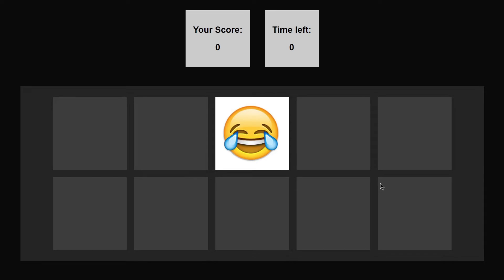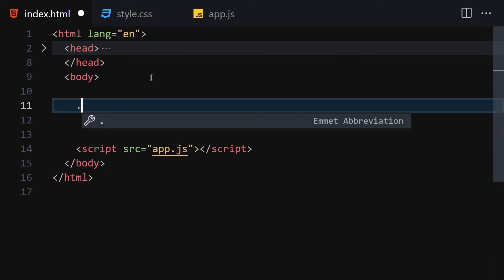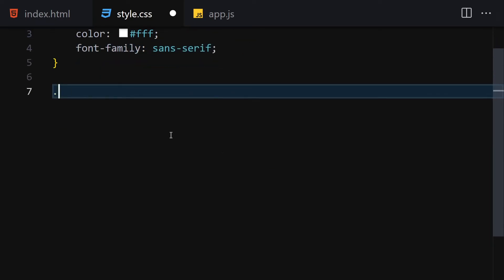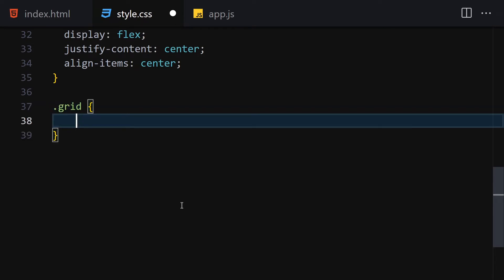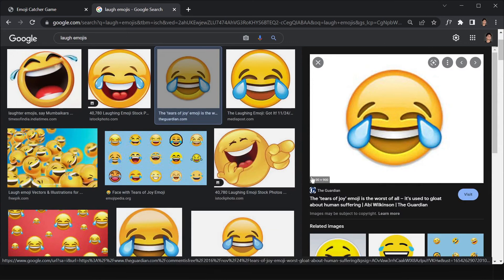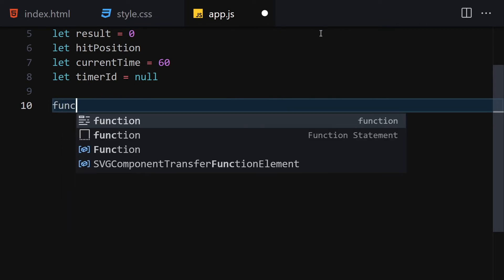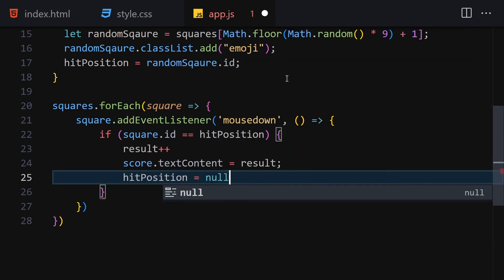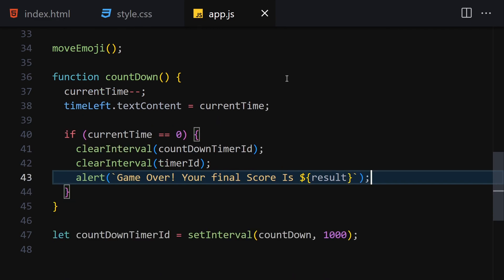Emoji Catcher Game: A Fun JavaScript Adventure with HTML, CSS, and JavaScript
Welcome to an exciting and adventurous tutorial where we explore the world of emojis and learn how to create a thrilling Emoji Catcher Game using HTML, CSS, and JavaScript. In this video, presented by HuXnWebDev, we guide you through the process of building an interactive and addictive game that challenges players to catch emojis for points and excitement.

Emoji games are a delightful way to engage users and provide a fun-filled experience. Join us as we delve into HTML, CSS, and JavaScript techniques and demonstrate how to create a feature-rich Emoji Catcher Game that will keep players hooked.

Our expert instructors will provide step-by-step instructions and insightful explanations, catering to both beginners and experienced developers. We'll start by crafting the HTML structure for the game, add CSS styling for a colorful and visually appealing design, and utilize JavaScript to handle game mechanics and interactions.

Discover how to leverage JavaScript to generate random emojis, create a scoring system, and implement game rules to challenge players and enhance the gaming experience. We'll cover techniques to optimize performance, add custom styles, and create smooth animations for an immersive gameplay.

Join the HuXnWebDev community, share your creations, and connect with fellow game enthusiasts who are passionate about developing exciting experiences. Let's embark on this adventure of creating an Emoji Catcher Game using HTML, CSS, and JavaScript.

Get ready to embark on a fun-filled emoji-catching adventure, as we explore the creation of a thrilling and interactive game using HTML, CSS, and JavaScript. Join us now on this exciting journey with HuXnWebDev!